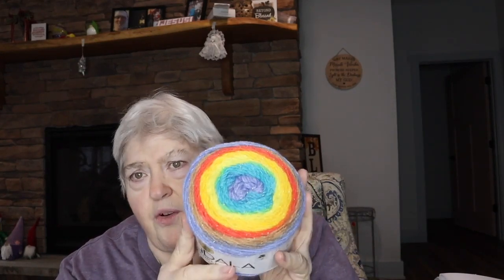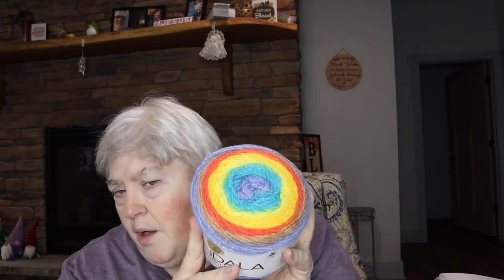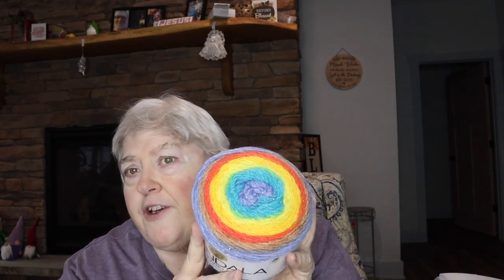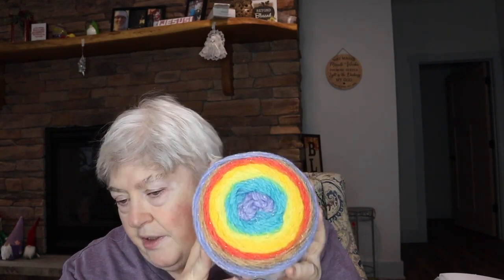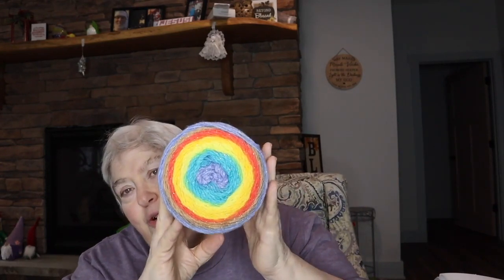Scraptastic Yarns #302, ARRGGGHHHHH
Bag O Day’s Shawl Composed of Madness Part 1
What in Tarnation Links:
Comic featuring Superman's debut sells for record-breaking $6 million
No link
Utah police officer dive-tackles fleeing pig
100 huskies escape dog cafe and run through Chinese mall
Hikers complain of 'trash' sculptures installed at Arkansas state park
Oregon truck crash releases 77,000 salmon into wrong body of water
Happy Mail
Jane Wynn
6 Cedar Crest Drive
Lock Haven, PA 17745
Are you looking for some great gifts for Chrisitian's or anyone for that matter?